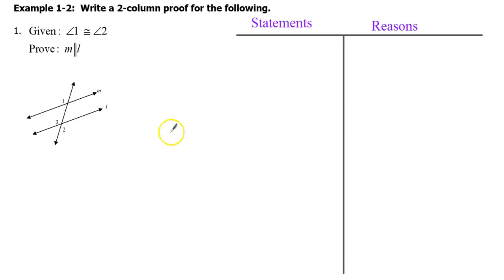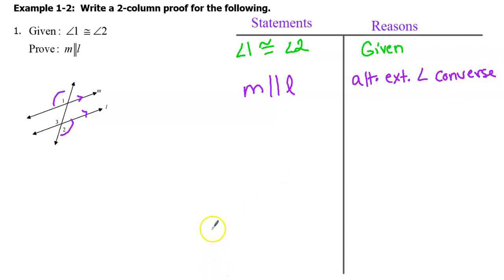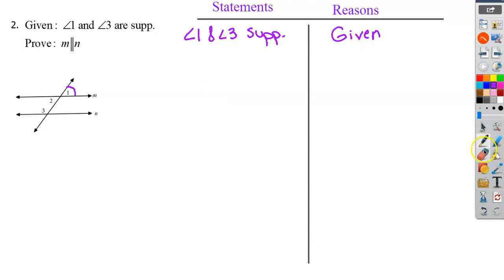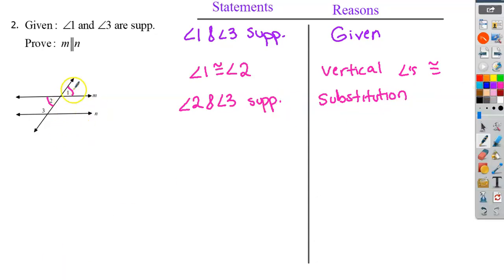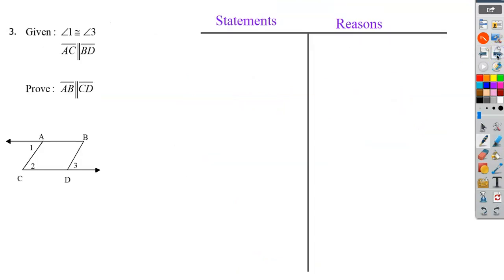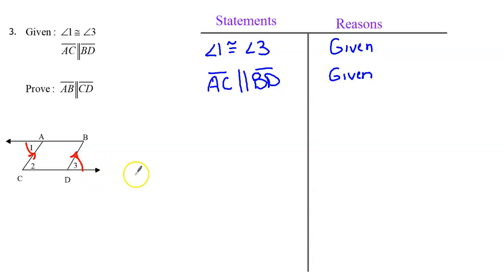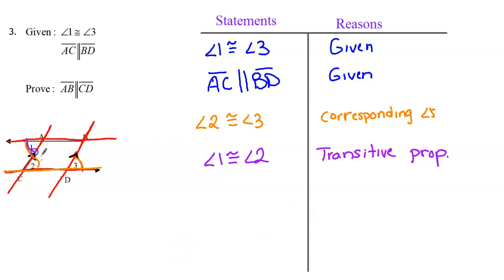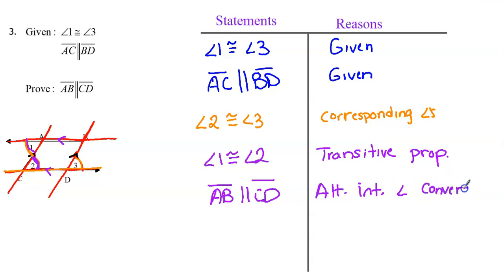Formal Geometry Section 2.9 Day 2